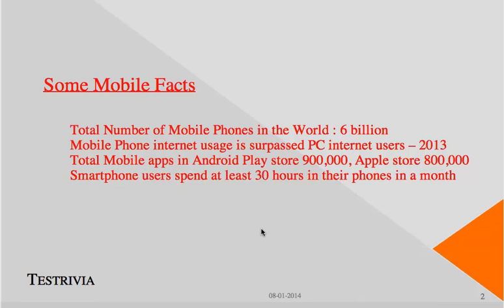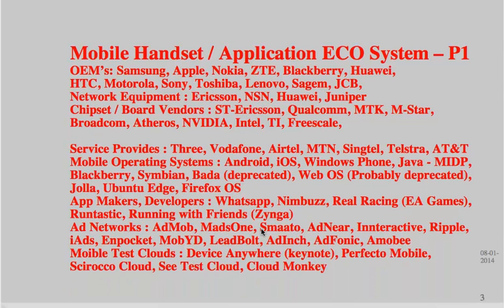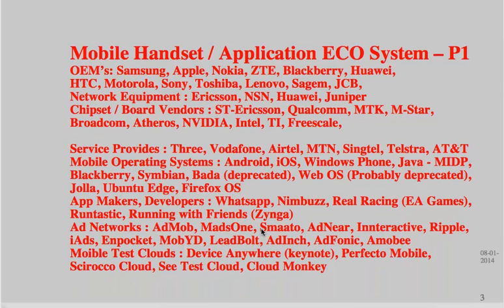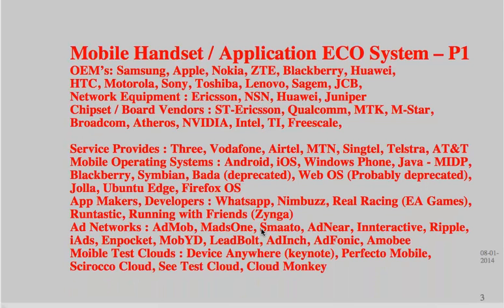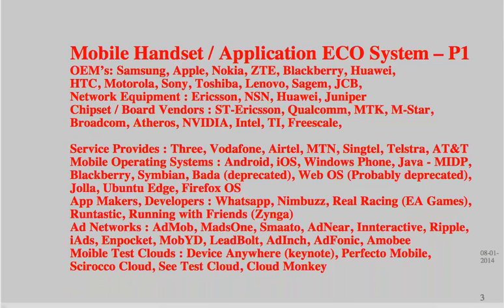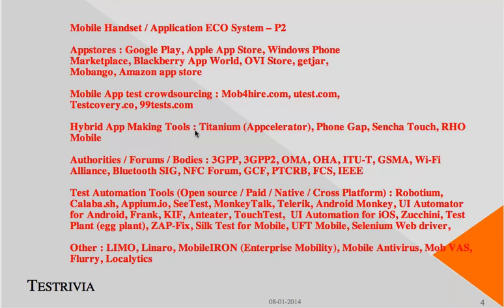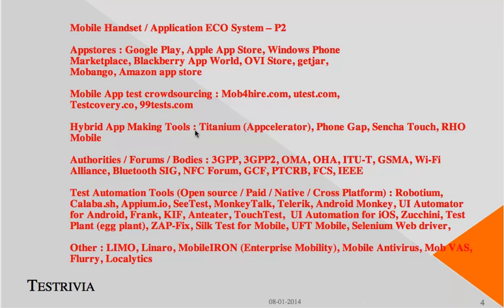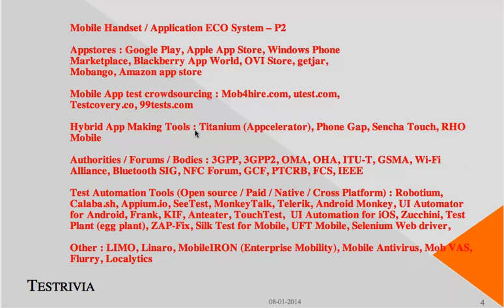Mobile Application Testing - Introduction 1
Contains Basic Introduction - Part 1, of the Mobile Testing Educational Videos.